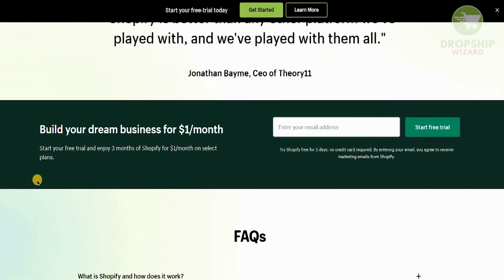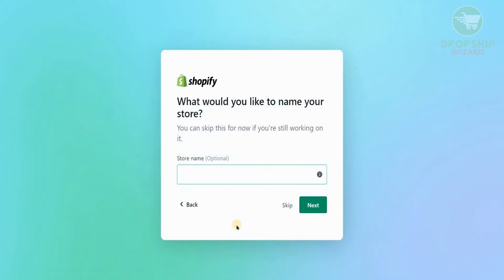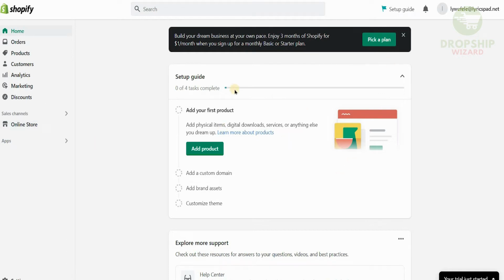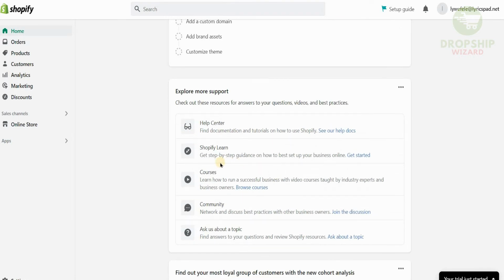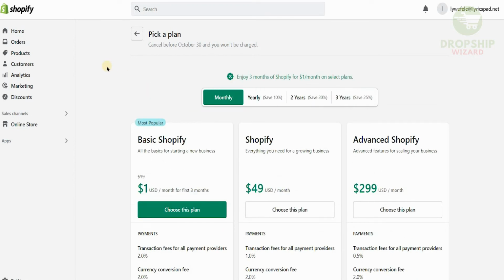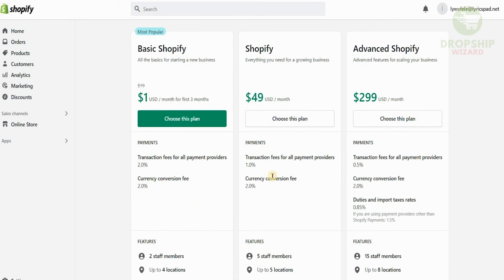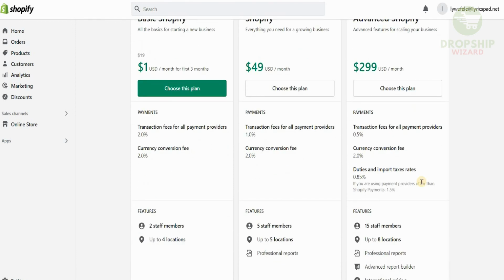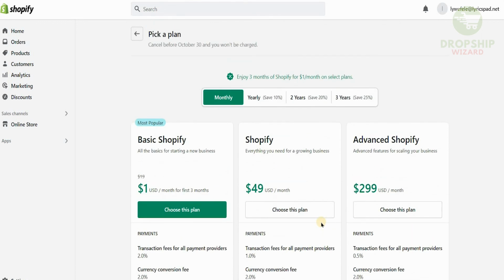Shopify Free Trial For 3 Months | Start Your Dropshipping Business Today